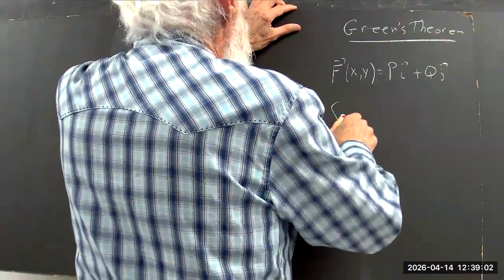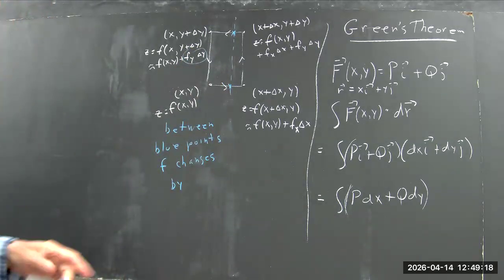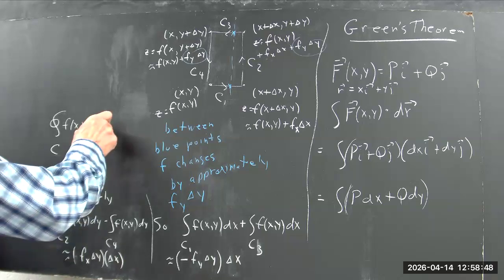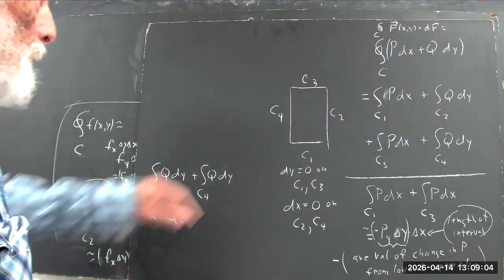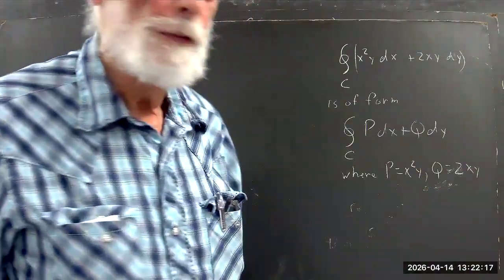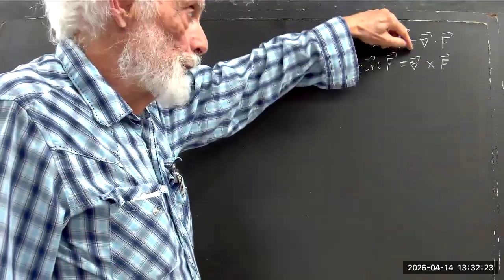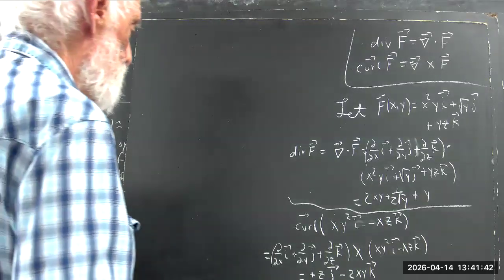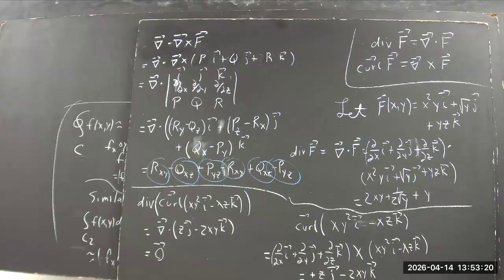dagmult_260414_Green_s__Theorem__divergence_and_curl__72